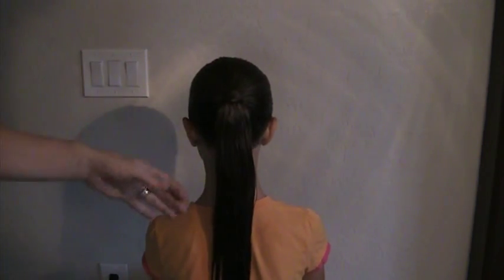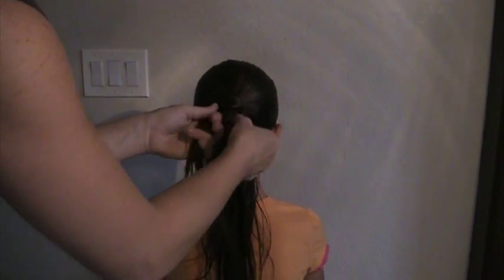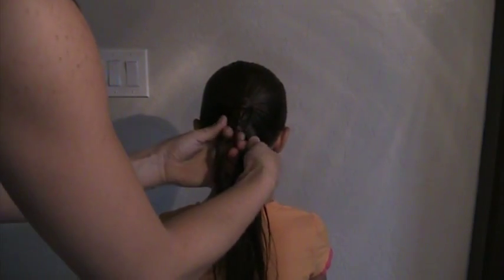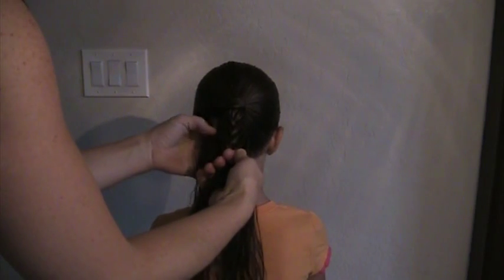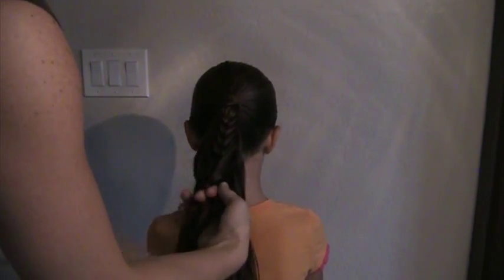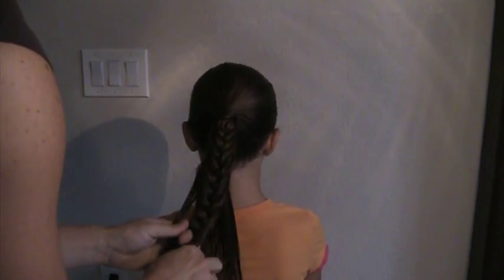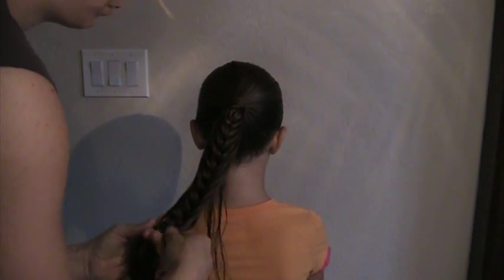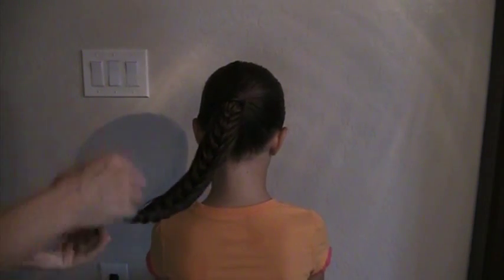The Rib Cage Braid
Instructional video for The Rib Cage Braid.  You can also search "Princess Piggies Hairstyles" on YouTube for more videos.